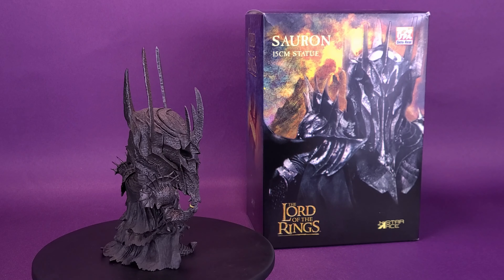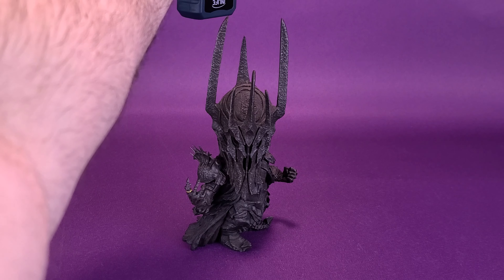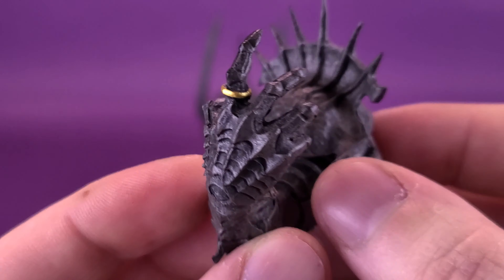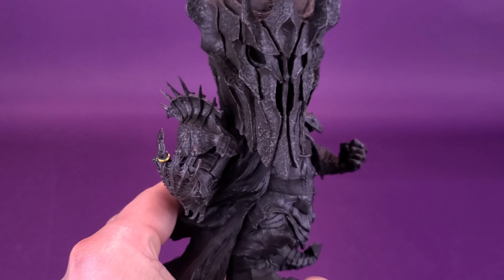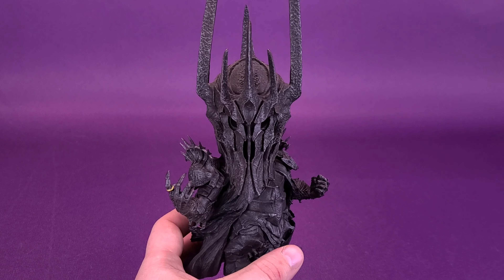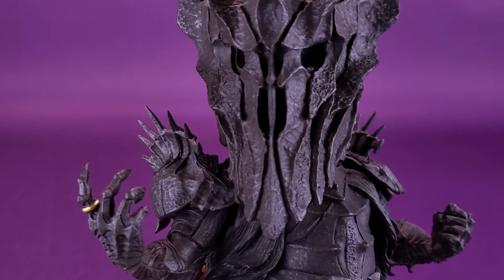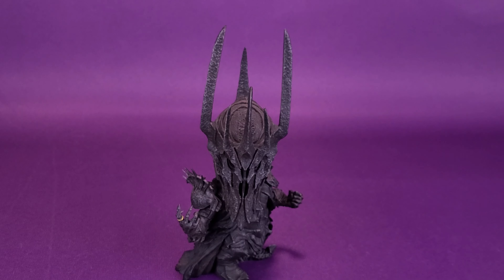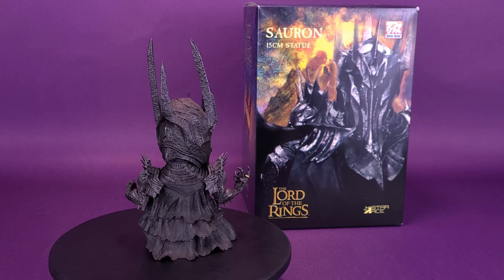Star Ace Defo Real Series The Lord of the Rings Sauron Review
6975 Meadowvale Town Centre Circle
Suite #196
Mississauga, Ontario
Canada
L5N 2V7